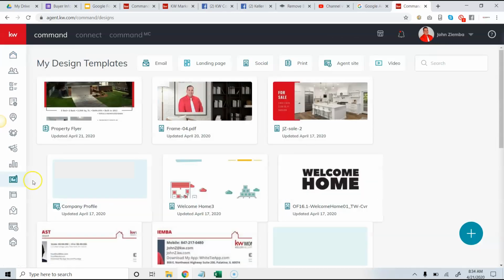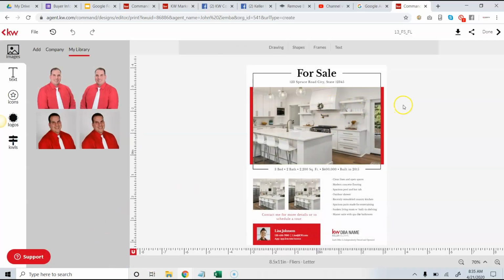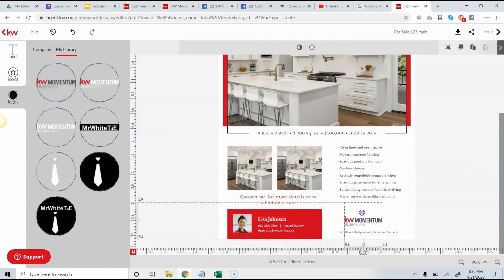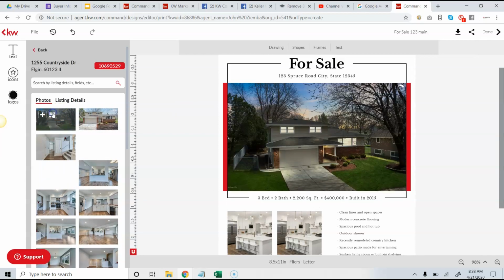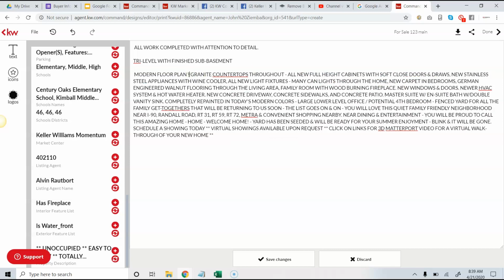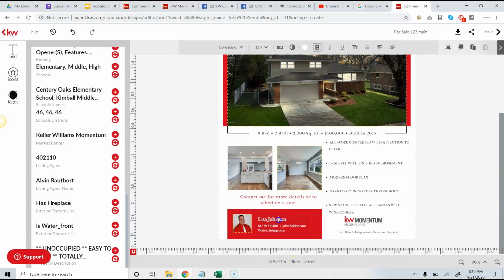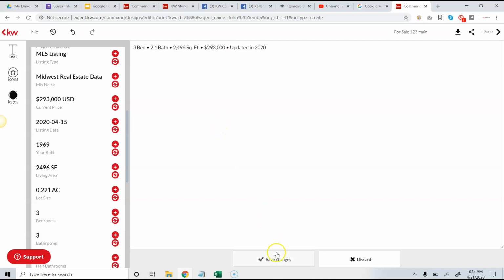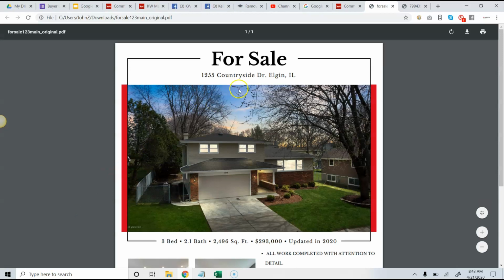Creating a Flier in KW Command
In this video we will walk through how to create a for sale flier and use KWLS data in order to create the flier.  You will also learn how to access the photos and property information from the KWLS, create a bullet list, share and download the flier as a pdf.